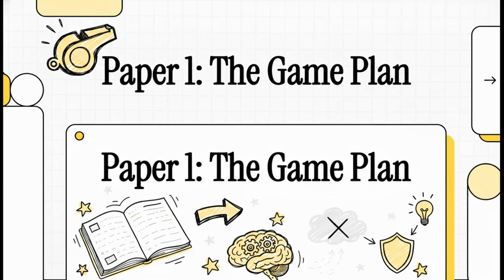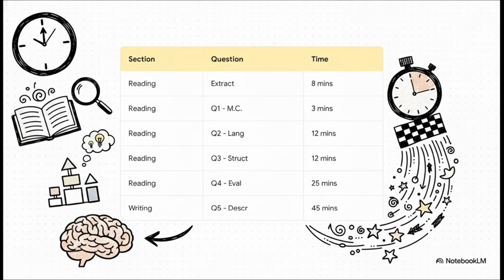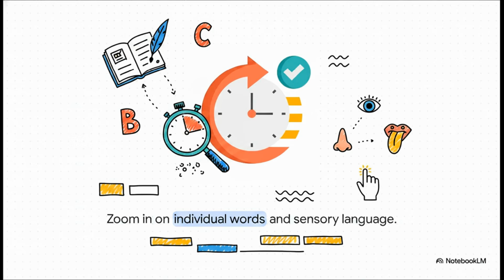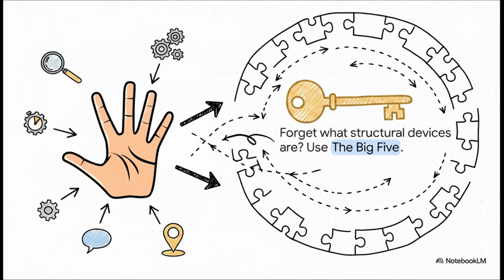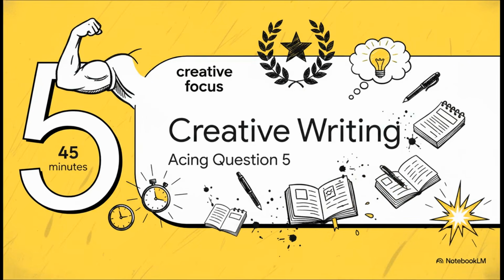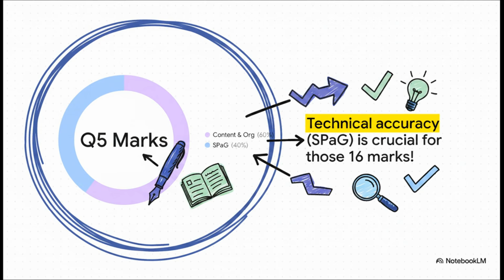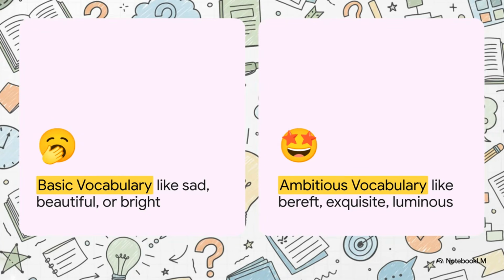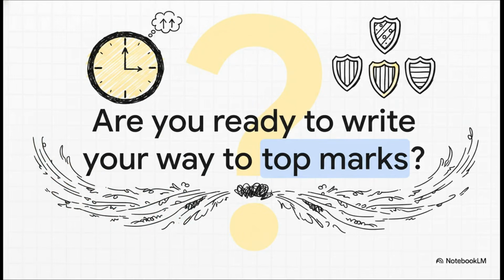English Language Paper 1: Breakdown of Every Question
Every question broken down perfectly. Watch this to help you revise for English Language Paper 1!